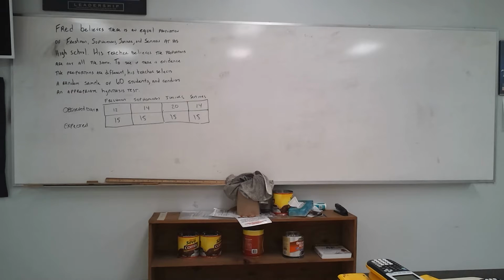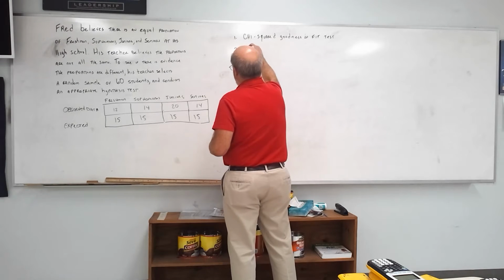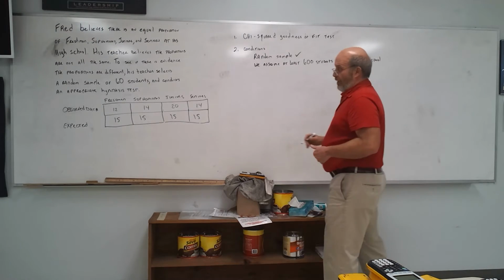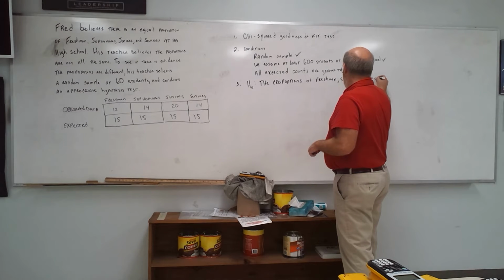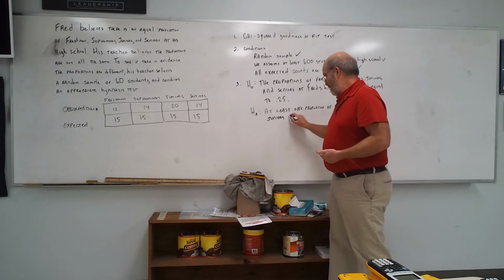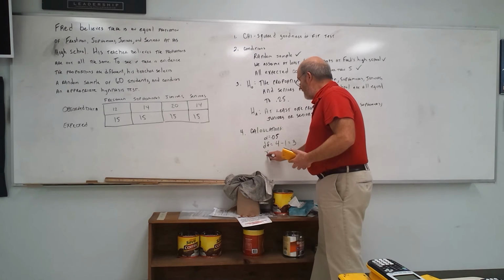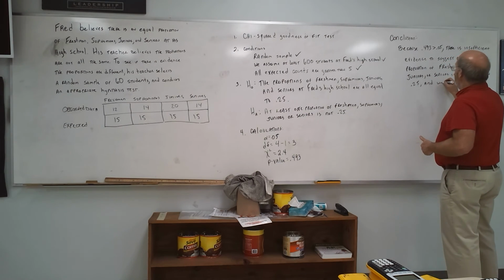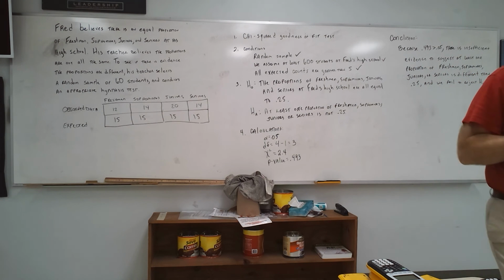Chi-Squared Goodness of Fit Test (Part III)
Solution when conducting a Chi Squared Goodness of Fit Test